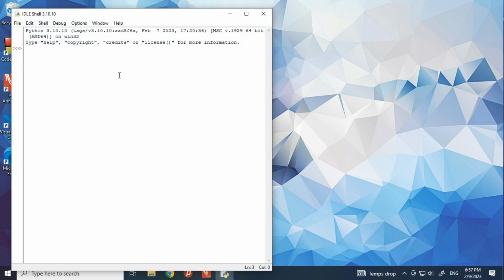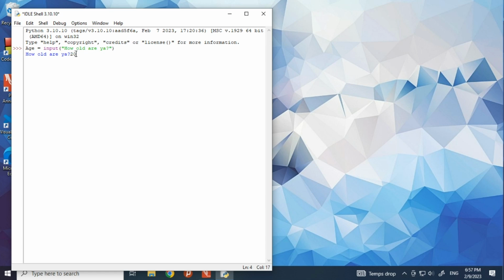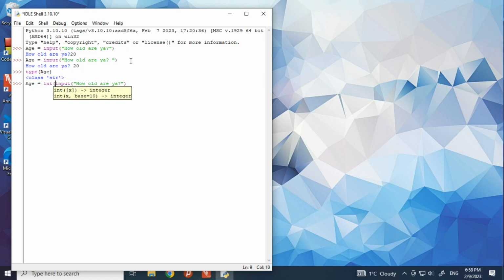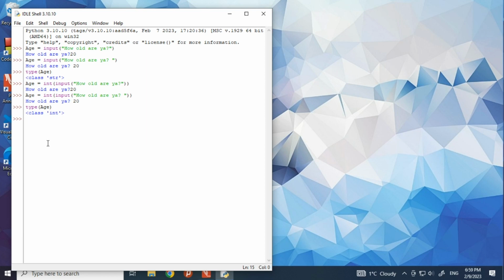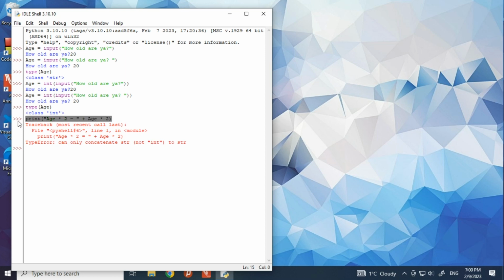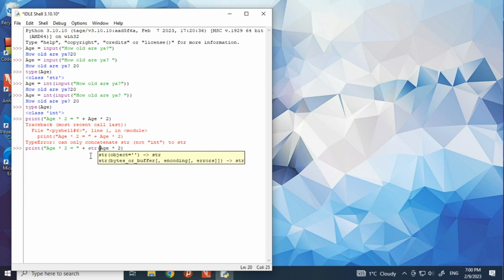Python for Beginners #9 — input Function | Get User Input in Python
In this episode, we’ll learn how to get information directly from the user using Python's input() function.

We’ll create a simple example where the program asks the user for information and then uses that input in the program.

In this video:
Working with input values
A practical example using user input
Understanding how interactive Python programs work

The input() function is an important step toward creating programs that can interact with users instead of simply executing a fixed set of instructions.

Topics: Python input, input() function, user input Python, Python variables, Python basics, Python programming, Python tutorial for beginners.